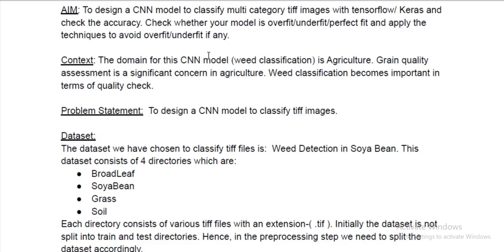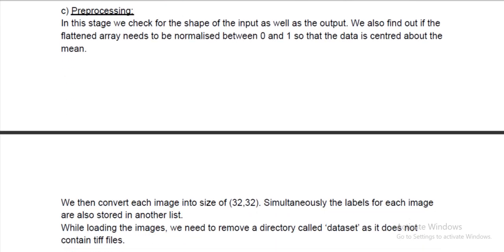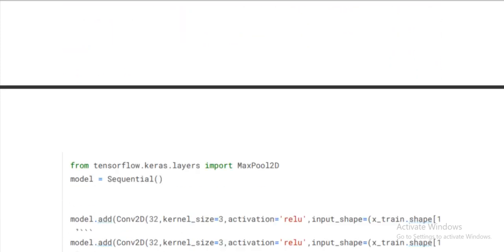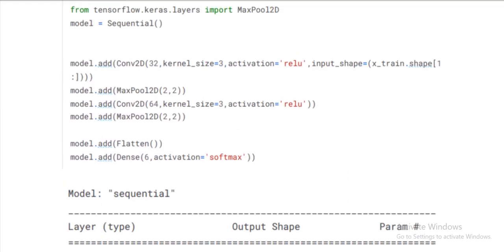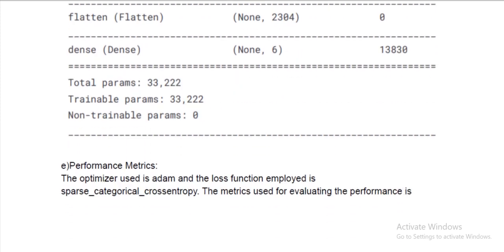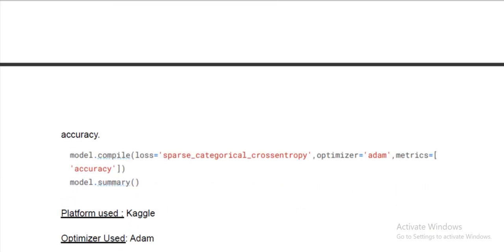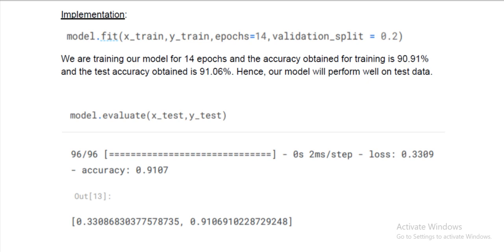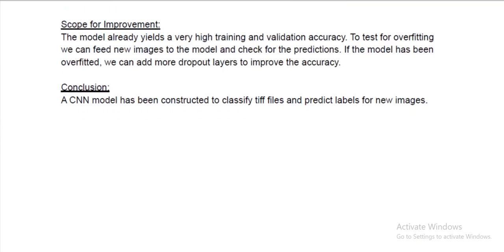UNIT 4 Lab expt 8 IMPLENTATION OF CNN MODEL USING TIFF IMAGES